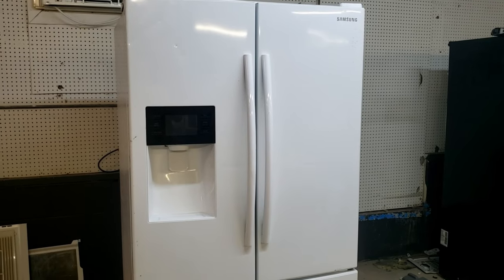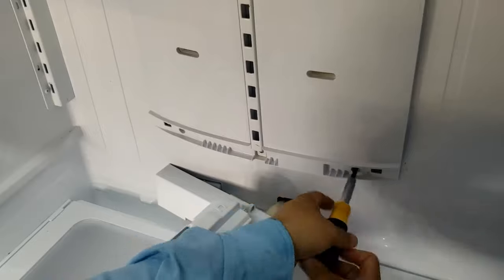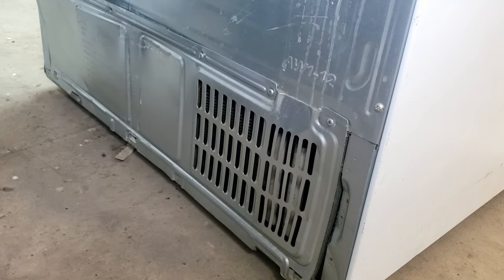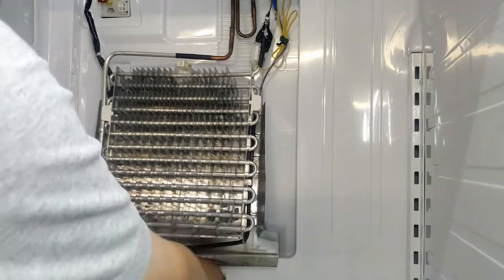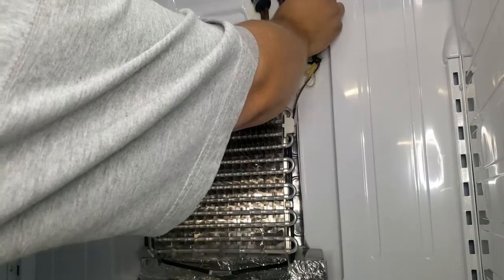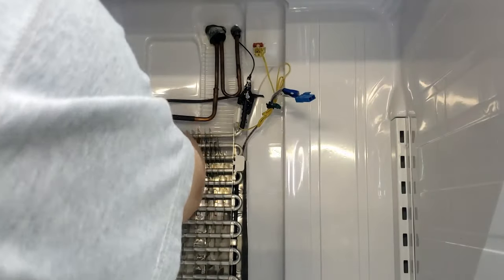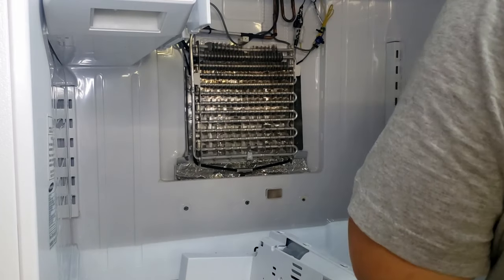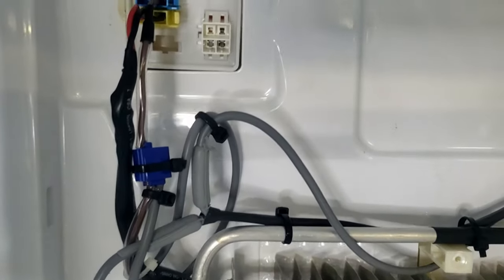Samsung Refrigerator Ice Build-Up and Leaking Water Inside Drawers - How to Fully Fix it Forever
If your Samsung Bottom Door Freezer Refrigerator has developed a water leaking problem where water gets into the crisper drawers, then this video is the ultimate fix for you. Additionally, if your refrigerator cover gets frozen in ice and you can't figure out how to remove it, this video will show you the fix. Both of these problems are related to each other, and you likely want to fix both problems at the same time in one big fix. This problem of the Samsung Refrigerator freezing up is a VERY common problem that really hasn't had a *GOOD* fix until recently.

The goal of this video is to:

* Fix Samsung a Refrigerator that has Ice on the Evaporator Panel
* Fix Samsung a Refrigerator that has Ice on the Evaporator Coils
* Fix Samsung a Refrigerator with Ice Ball on Evaporator Fan
* Fix Samsung a Refrigerator that Leaks Water into Drawers

Many people have thrown away their refrigerators or had to have technicians come to attempt to fix the problem multiple times with usually rocky results. If you do both installations together, you should correct just about any problem relating to your Samsung Refrigerator leaking water into drawers, as well as the ice build upon in the refrigerator.

At the end of this video, you will have successfully understand how to install a Samsung Drain Kit into your refrigerator (how to install da82-01415a) as well as how to install a heater into your Samsung refrigerator.

Update: Since making this video, I've seen a lot of people use this fix, successfully buying all the items mentioned below. I found a company that build me a custom-made heater for these refrigerators, so viewers didn't have to spend the $80-100 that Amazon is now charging for everything (the heater, the drain kit, the ties, and drain kit). I've packaged the heater with ties and connectors for sale at this

If you use the code "YOUTUBEKIT", it takes an extra 10% off the order, and basically contains all the Amazon parts below except for the drain tubes (which will be available soon).

Items I used in this video:

* 3M Tap Connector
* OR instead of Tap Connectors, I've had really good luck with Posi-Taps (no tools, faster)
* Silicone Sealant for Connections
* Irwin 9-in-1 Multitool (takes apart just about any major appliance), $13.99
* Frost King FV30 Foam Tape

Video Timeline

Introduction & Description of Problems with a Samsung Refrigerator (00:00)
Parts Used in Fix (1:11)
How to Remove Center Shelf Removal (1:46)
Evaporator Cover Removal and Wire Harness Layout (2:04)
Samsung Evaporator Ice Ball Behind Evaporator Cover (The problem!) (2:56)
Drain Tube Parts for Fix (3:36)
Removing Back Cover for Drain Tube Installation (4:03)
How to Remove Samsung Refrigerator Drain Pan (5:26)
How to Install Foam Metal Strips on Drain Pan (6:59)
How to Install Samsung Refrigerator Drain Probe (7:34)
How to Install and Add the Second Defrost Heater to the Samsung Refrigerator (8:21)
How to Verify the Second Defrost Heater is Working (13:20)
An Alternate Fix for Your Samsung Refrigerator Frosting Up (14:16)
How to Re-Install the Evaporator Cover (14:46)
Outro and Ending (15:45)